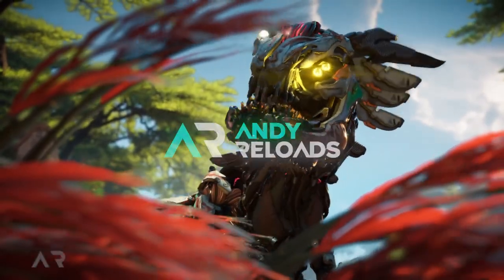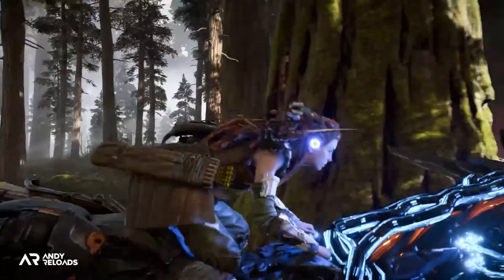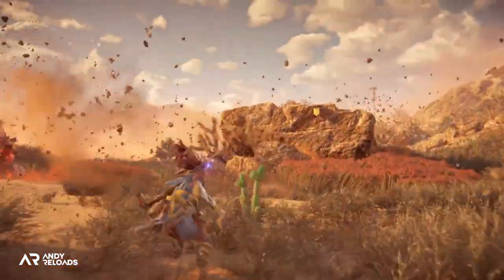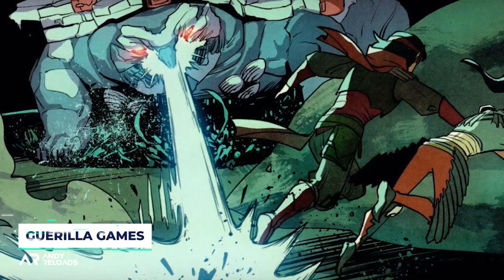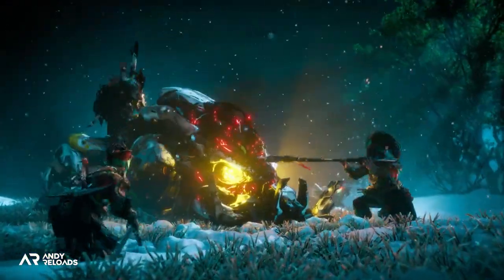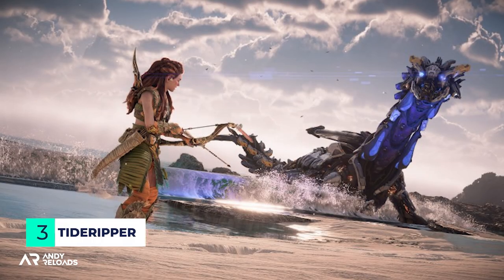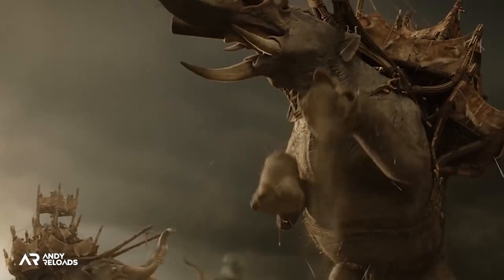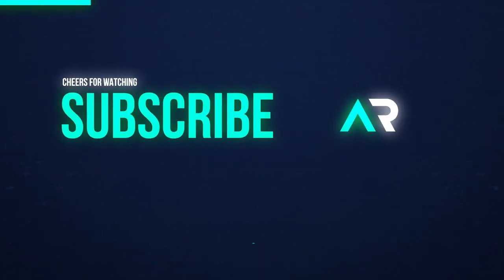Horizon Forbidden West - ALL 10 NEW Machines & What We Know So Far (Horizon Forbidden West Machines)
We have lots of cool brand new machines coming to Horizon Forbidden West and in this video, I take you through each one in an easy top 10 machine list format. I discuss all the information we know so far about each individual Horizon Forbidden West Machine, including what Guerrilla Games have told us about their weaknesses and how to defeat them.

The great thing about Horizon Forbidden West is we have lots of New Machine Gameplay to discuss thanks to Guerrilla Games, so we can see machines such as the snake, Slitherfang in action in new gameplay released by IGN.

Apart from the new Horizon Forbidden West Gameplay, I also discuss where and what roles these machines are likely to play in the game, including where Guerrilla has stated they'll be located and how they react with the environment and Aloy. For example, the Clawstrider and Clamberjaw Machines hunt in packs and will attack Aloy together, whereas the Shellsnapper is a single new machine (appeared in the Horizon Zero Dawn Comics) that slumbers outside Cauldrons in the world.

Anyway, I hope you enjoy these New Machine List in Horizon Forbidden West

Support

Social

Check out these awesome Horizon Forbidden West Gameplay videos from JorRaptor for more info about Horizon Forbidden West

🎬 | JorRaptor | First Look At Horizon Forbidden West On PS4 VS PS5 Screenshots (Horizon Zero Dawn 2)

More Forbidden West Videos

🎬 | The Horizon Zero Dawn Story Explained In 5 mins! - Watch This Before You Play Horizon Forbidden West

Timestamps

00:00 |  New Machines in Horizon Forbidden West
00:24 | 10 | Clawstrider (Velociraptor) Machine - Horizon Forbidden West
00:45 |  9 |  Clamberjaw (Baboon) Machine - Horizon Forbidden West
01:13 |  8 |  Rollerback (Armadillo) Machine - Horizon Forbidden West
01:45 |  7 |  Shellsnapper (Turtle) Machine - Horizon Forbidden West
02:15 |  6 |  Sunwing Flying (Pterodactyl) Machine - Horizon Forbidden West
02:39 |  5 |  Bristleback (Warthog) Machine - Horizon Forbidden West
03:03 |  4 |  Burrower (Otter) Machine - Horizon Forbidden West
03:28 |  3 |  Tideripper (Loch Ness Monster) Machine - Horizon Forbidden zWest
03:52 |  2 |  Tremor Tusk (Elephant/Mammoth) Machine - Horizon Forbidden West
04:17 |  1 |  Slitherfang (Snake) Machine - Horizon Forbidden West
04:42 |  Thanks Reloaders!

Music

🎵 | Song | Suburban

Video Tags

Hashtags